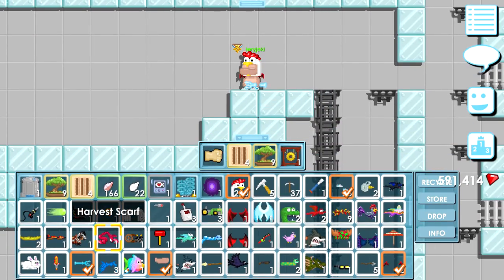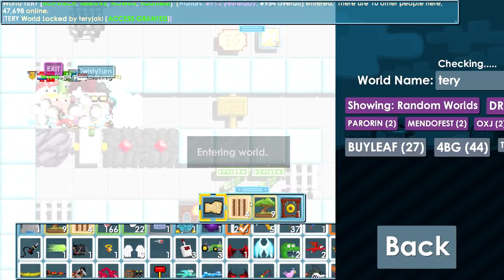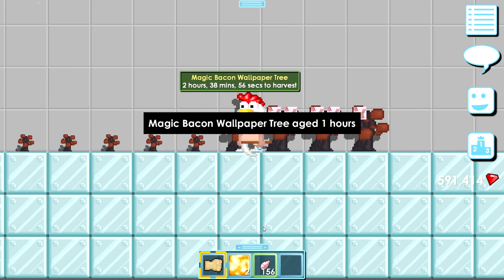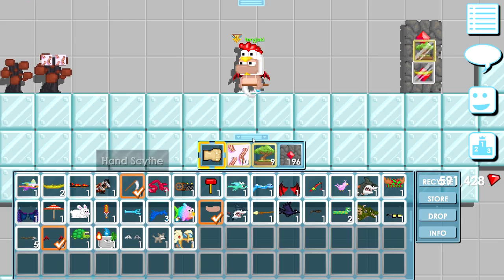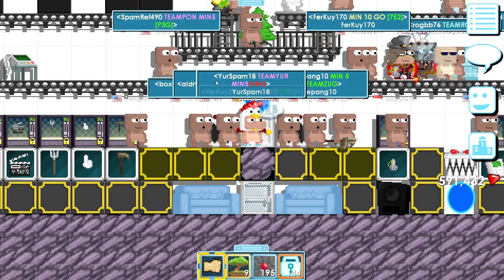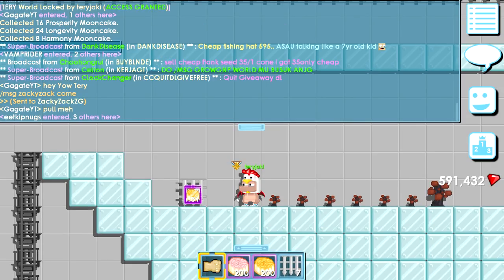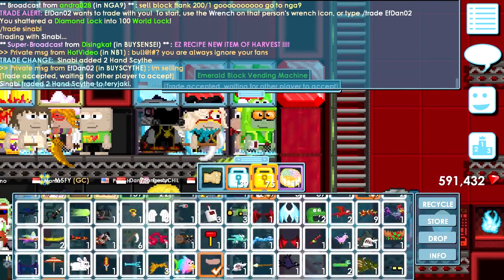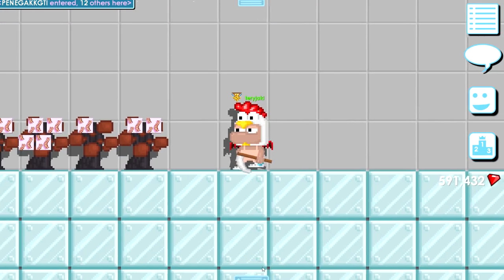USING 20 HAND SCYTHES #1 | Growtopia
►SUB SUB SUB SUB SUB SUB SUB SUB